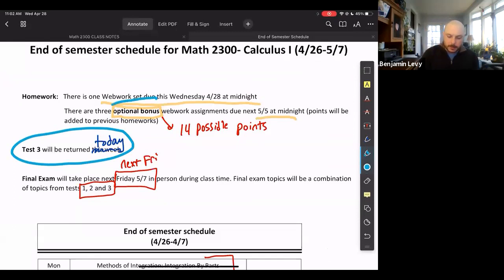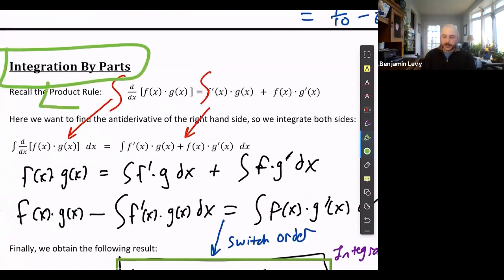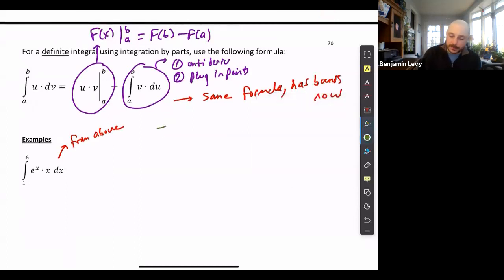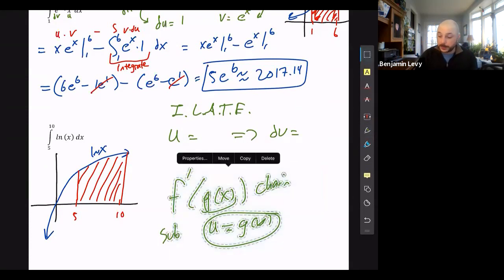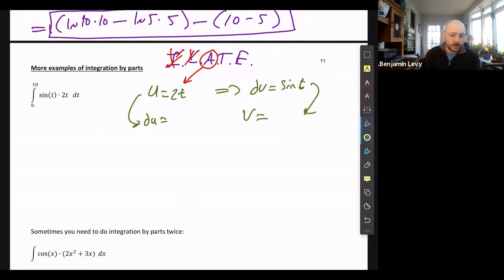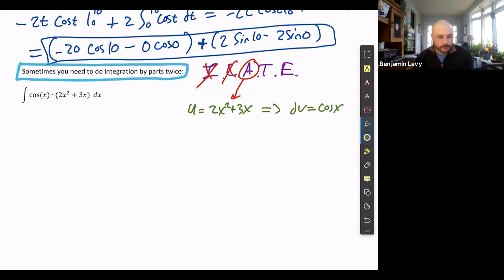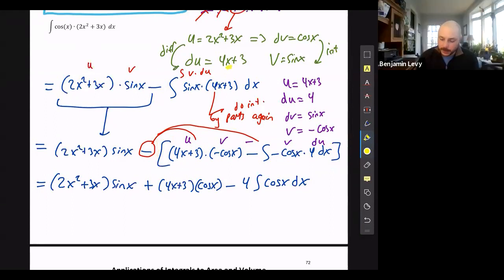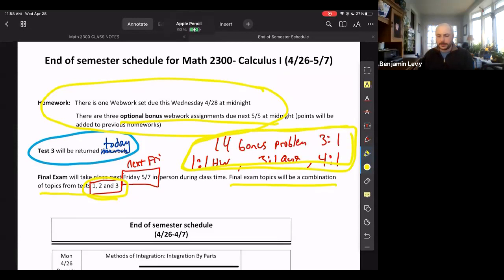Integration By Parts (Part 2)